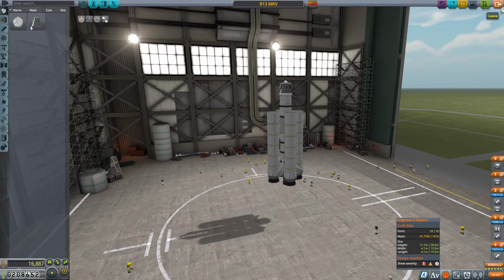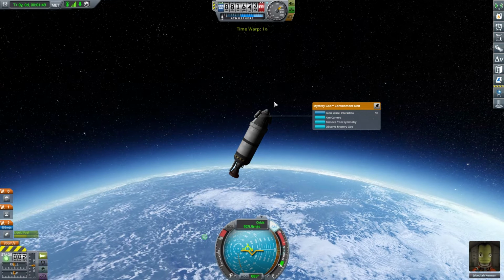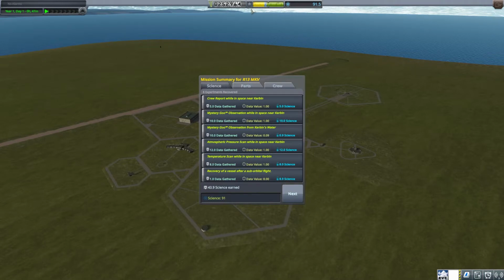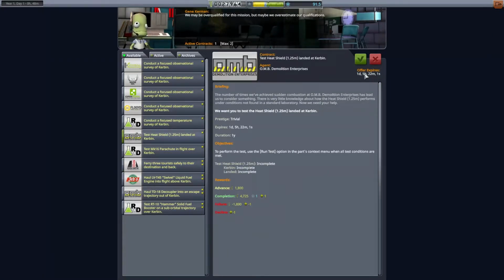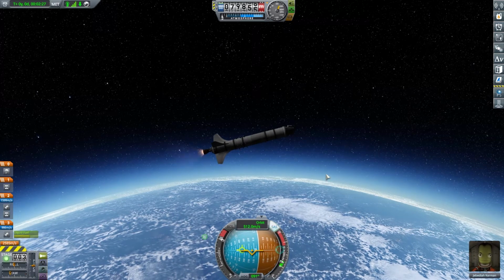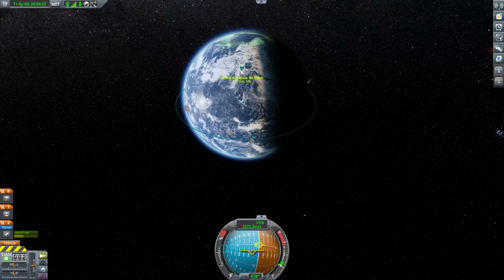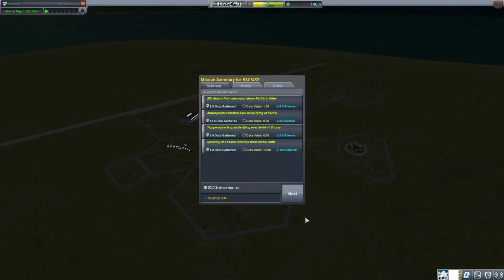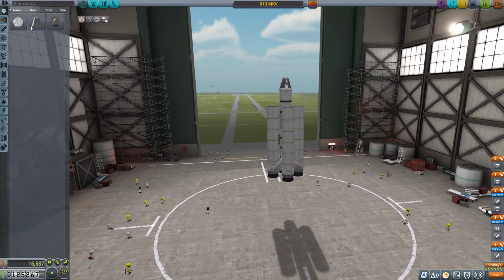We Achieved Our First Orbit | Kerbal Space Program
We are back with a new series and this one is Kerbal Space Program. I'll be playing the career mode and exploring the different planets.